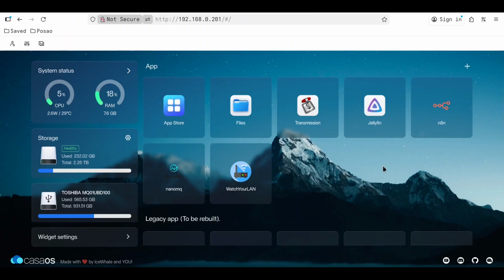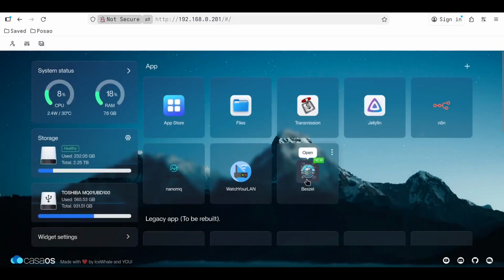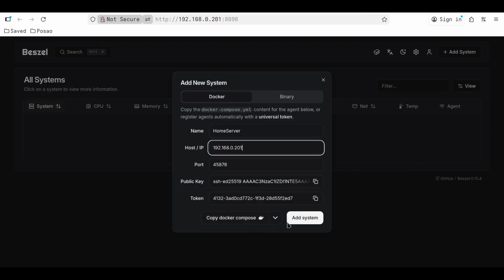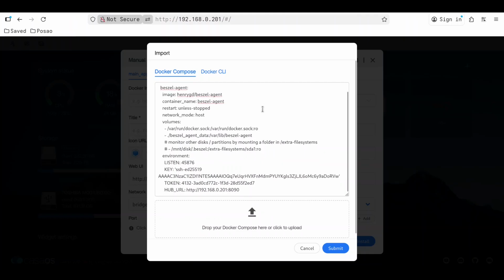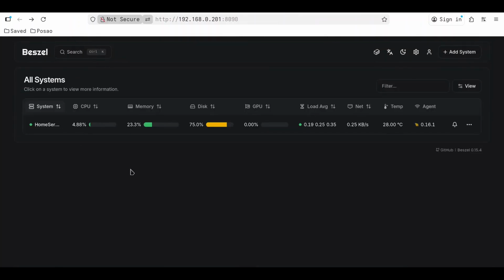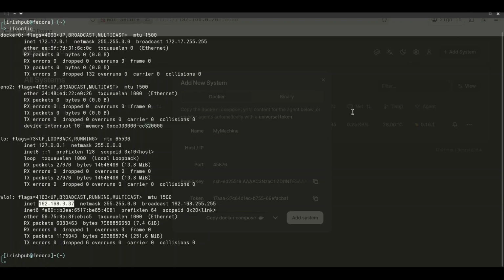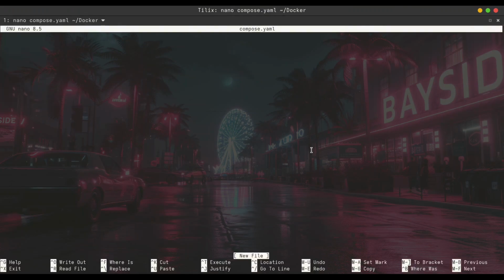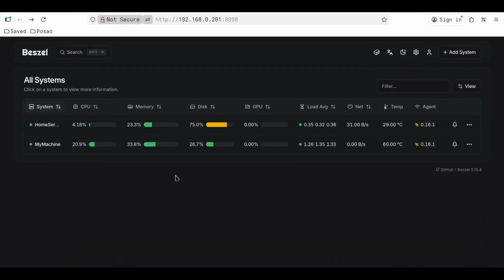Beszel, the best network resources monitoring system, docker and CasaOS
Beszel is the best network monitoring system that you can find these days. In here, you can see how to install it and how to manage both server and client side, through Docker and CasaOS.